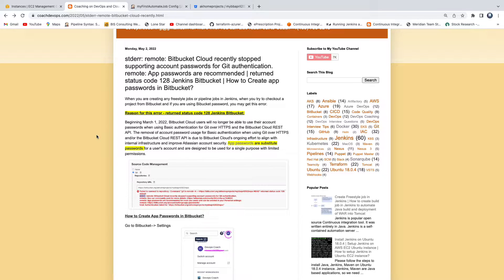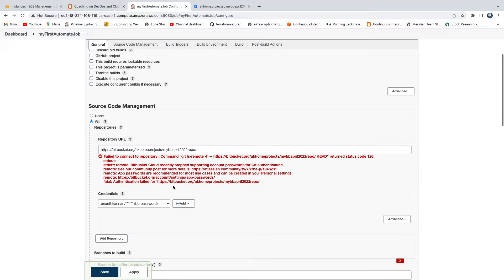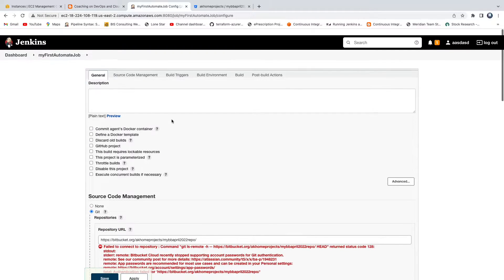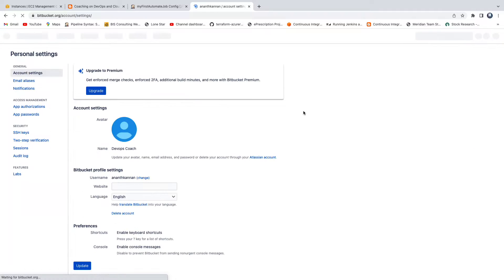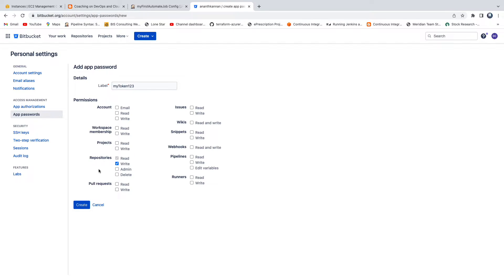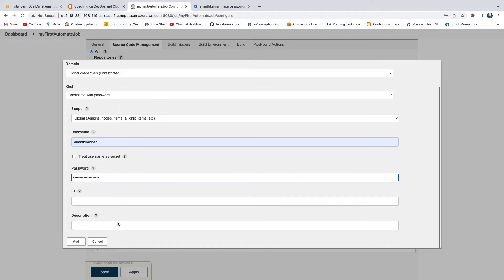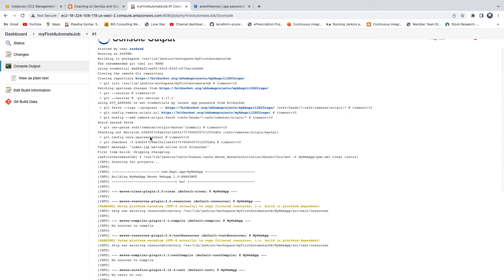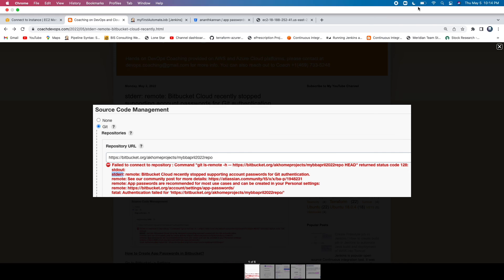How to use BitBucket App Password in Jenkins Jobs | Returned status code 128 Jenkins Bitbucket Error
In this video, you will learn how to fix Jenkins Bitbucket error 128 by creating and using a Bitbucket App Password in Jenkins jobs for smooth Git checkout and integration.

Reason for this error - returned status code 128 Jenkins Bitbucket:

Beginning March 1, 2022, Bitbucket Cloud users will no longer be able to use their account passwords when using Basic authentication for Git over HTTPS and the Bitbucket Cloud REST API. The removal of account password usage for Basic authentication when using Git over HTTPS and/or the Bitbucket Cloud REST API is due to Bitbucket Cloud's ongoing effort to align with internal infrastructure and improve Atlassian account security. App passwords are substitute passwords for a user's account and are designed to be used for a single purpose with limited permissions.